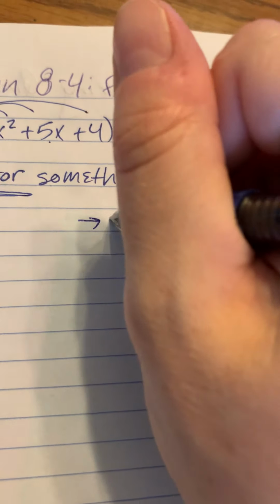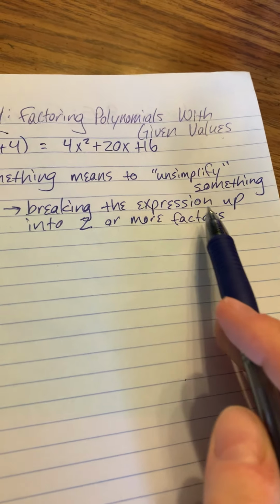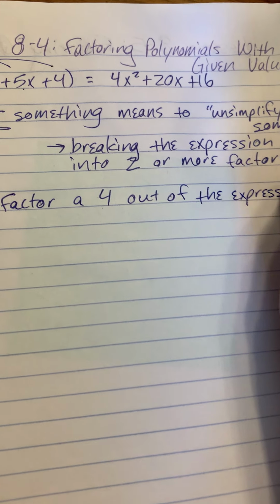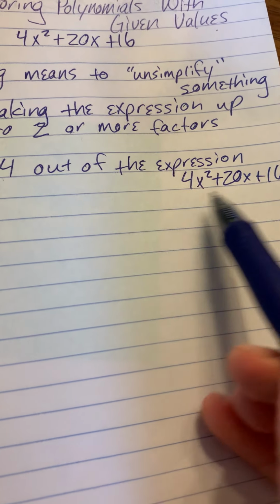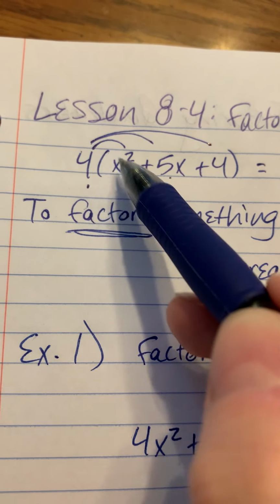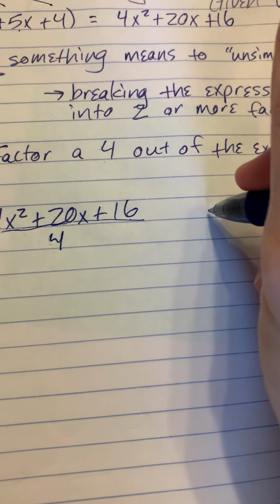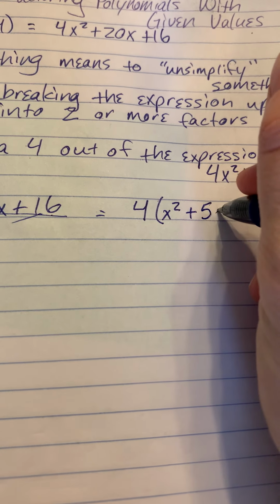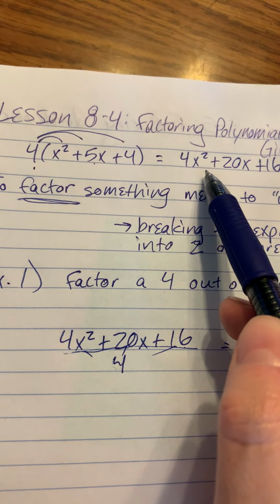Factoring Out Given Values